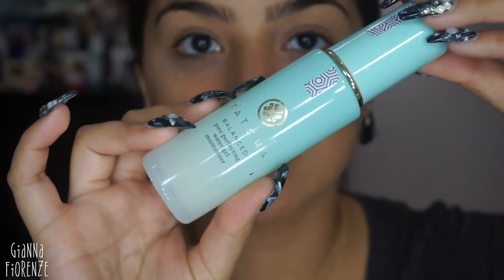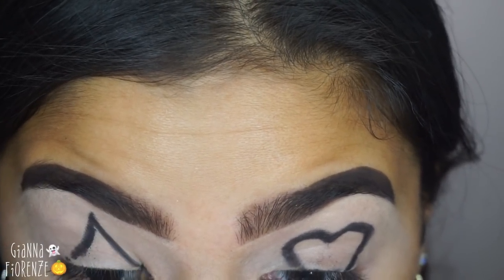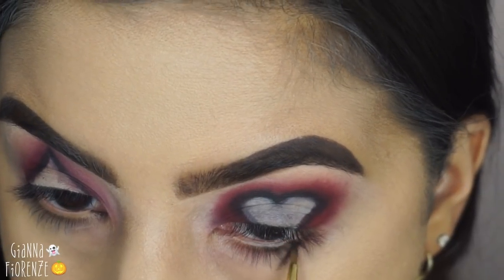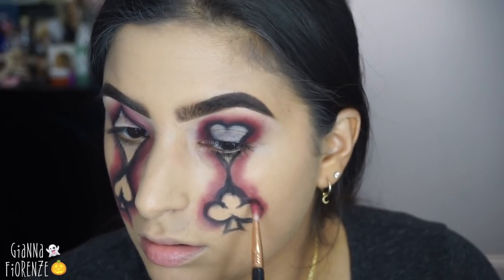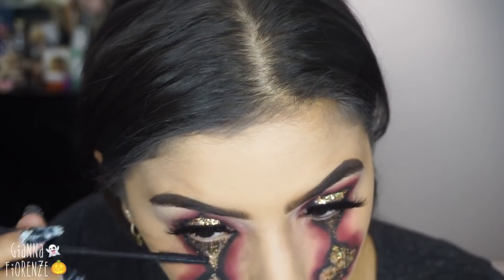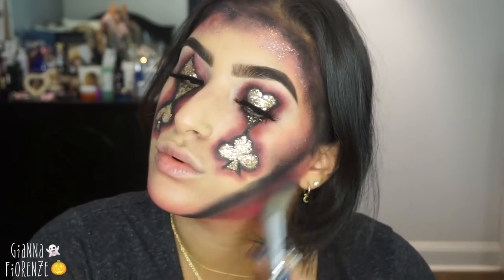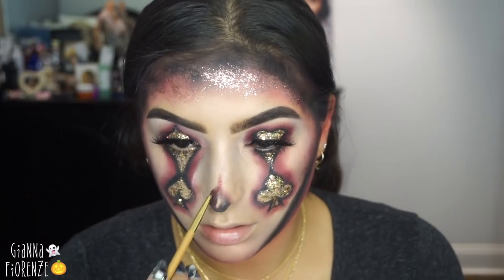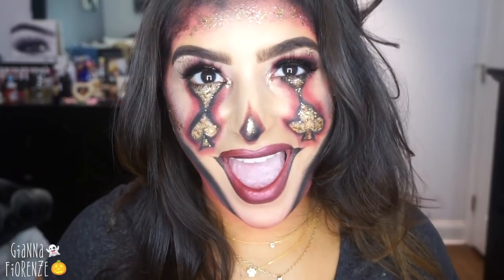Queen of Cards Clown || Halloween Makeup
Products:
Tatcha Pore Refining Water Gel
Benefit Ka-Brow Pomade in 5
P. Louise Eye Base
Huda Beauty Rose Gold Palette Remastered
Benefit Bad Gal Bang Mascara
Covergirl Pore Minimizing Primer
Huda Beauty Faux Filter Foundation in Latte
Lemon Head Space Jam in Paradise Beef
Lemon Head Space Paste in Mulholland
Motives Poppy Passion Blush
Artist Couture Diamond Glow Powder in Double Take
MAC Nightmoth Lip Liner
Kylie Cosmetics Dancer Metal Lipstick
tarte ready set radiant setting spray

Brushes:
Tarte angled brow brush
Tarte Double Angled Eyeliner Brush
Sigma E36